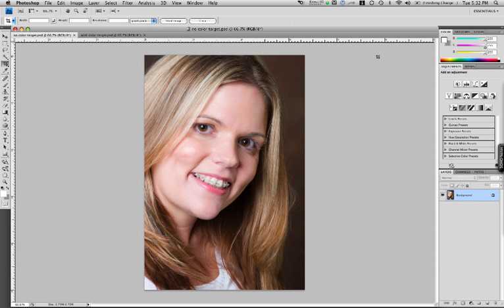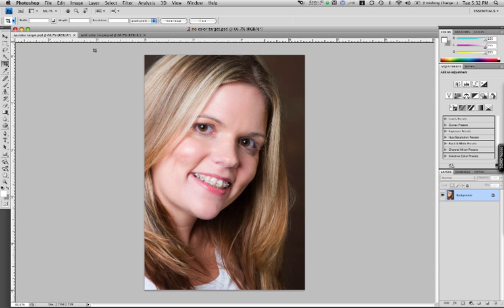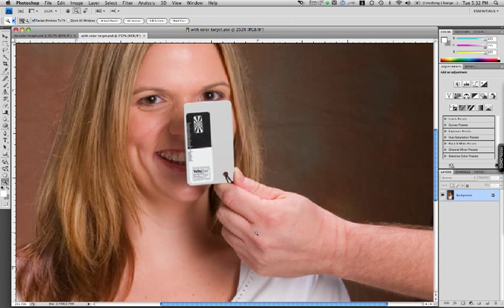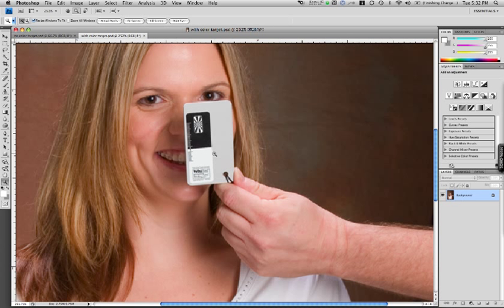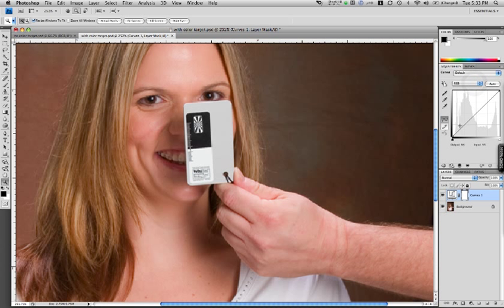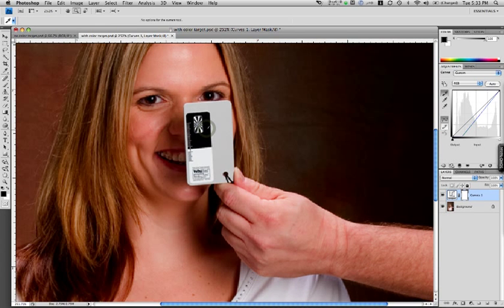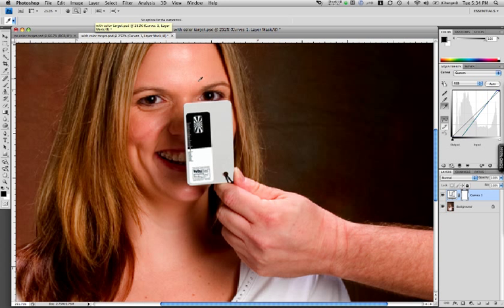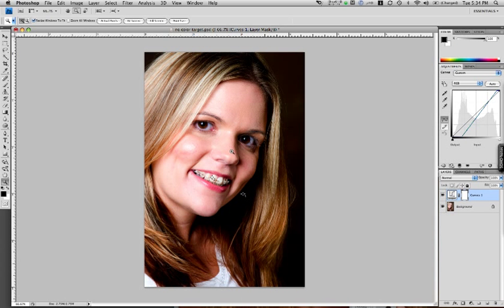Perfect Color Using a Reference Target and Adobe Photoshop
Here's how to get color perfect every time using a color reference target (grey card) and Adobe Photoshop